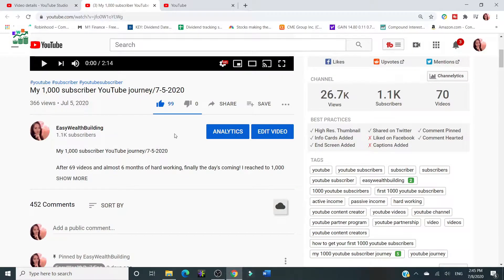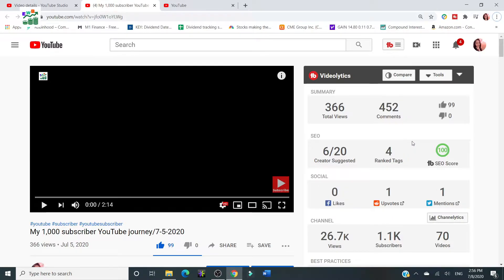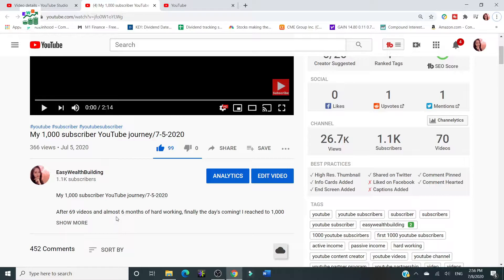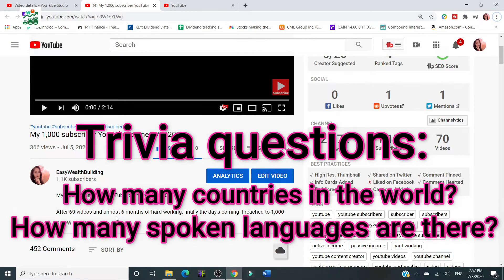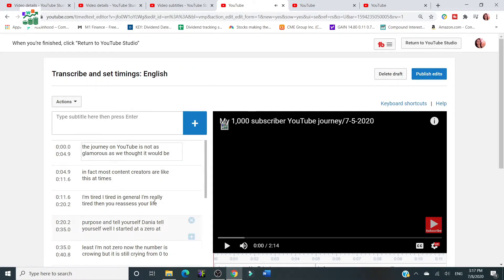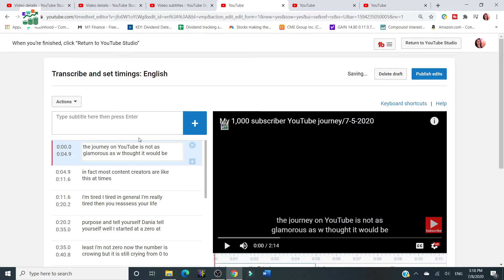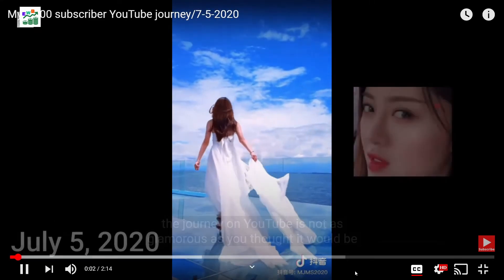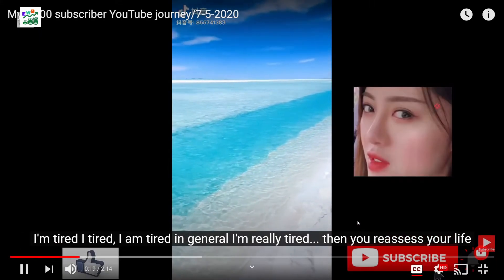YouTube tutorial: how to edit YouTube video closed captions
Youtube closed captions are generated by Youtube automatically when you upload a video.   However, many mistakes could happen when it is done automatically.  How to manually edit the closed captions for people with language problem, hearing problem, or audio prohibited environment becomes very crucial.  In this Youtube tutorial, I will show you how to manually edit the Youtube generated closed captions.   In this Youtube tutorial,  I will also show you how to adjust the video speed while watching  Youtube videos that might help you to better understand the spoken language in the Youtube videos.  Combine with the closed captions, the adjusted or slowed speed might help a lot of people to better understand your Youtube videos.  I hope this Youtube tutorial will help both Youtube content creators as well as the Youtube users.

Get $10 CASH reward from M1 Finance with my referral

Get 1 free share of stock from Robinhood with my referral